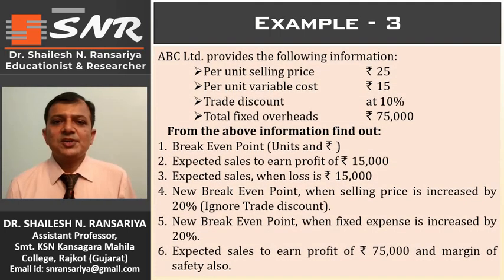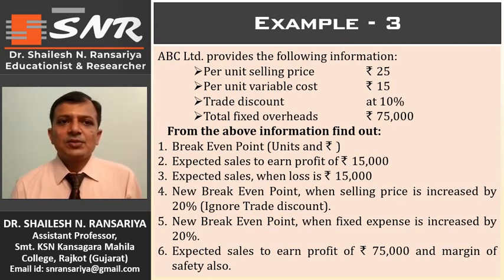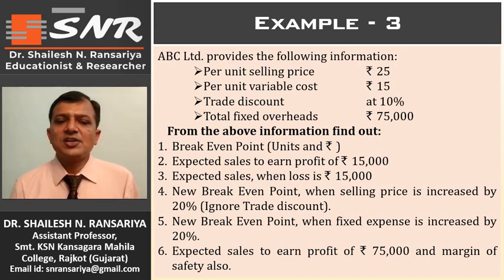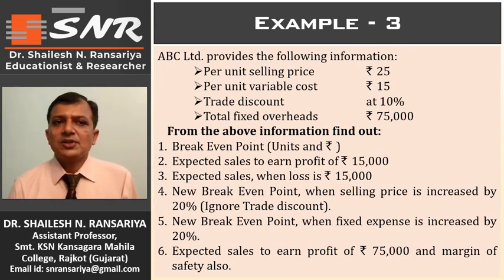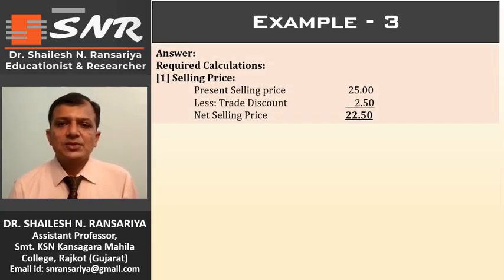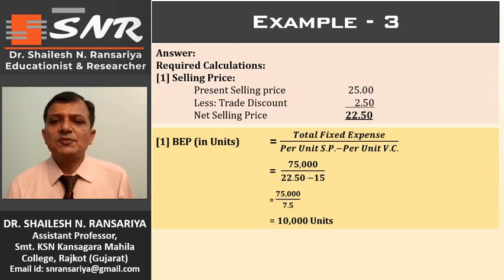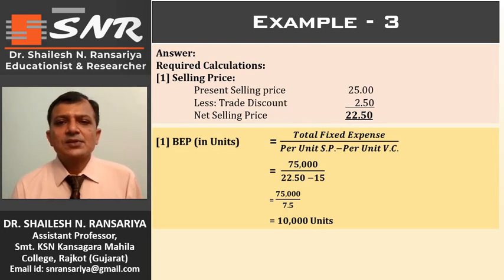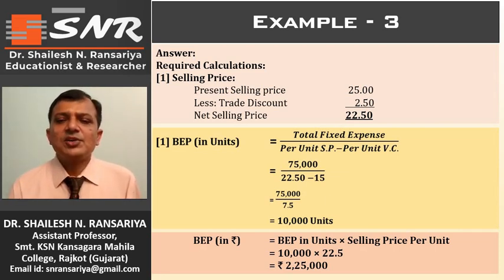Marginal Costing Session 3 By Dr. Shailesh Ransariya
This video is for Marginal Costing Session 3 By Dr. Shailesh Ransariya. In this video two practical examples of marginal costing have been explained in detail. Different points have been included in these examples